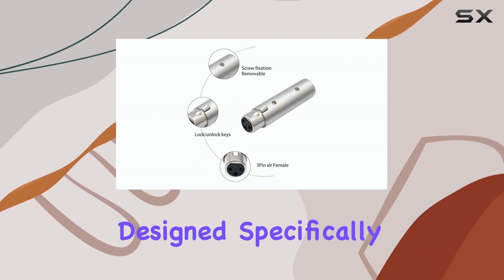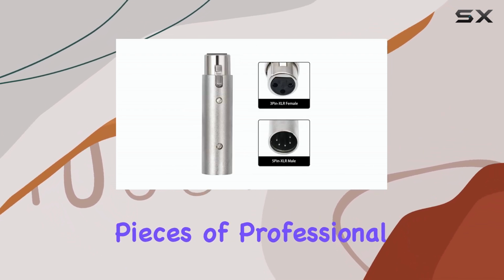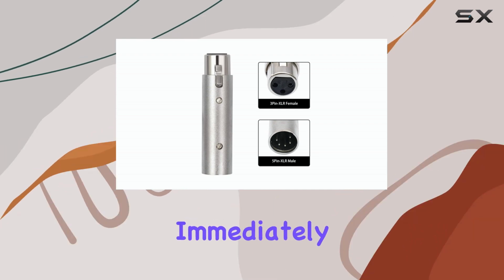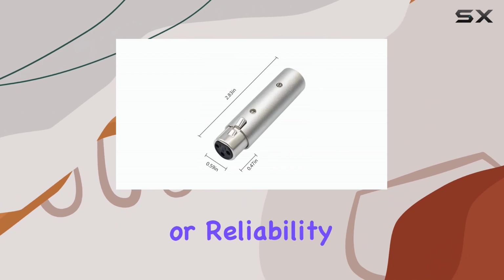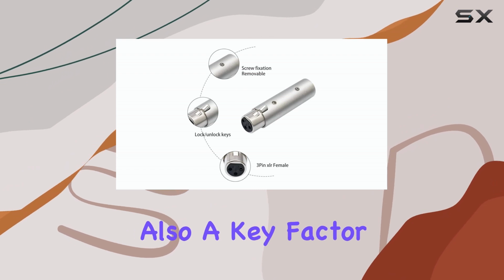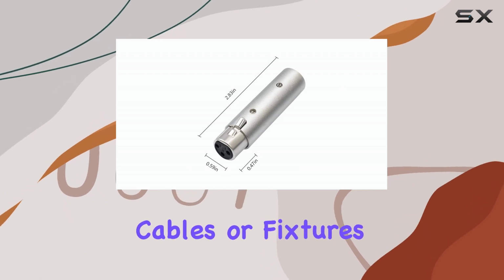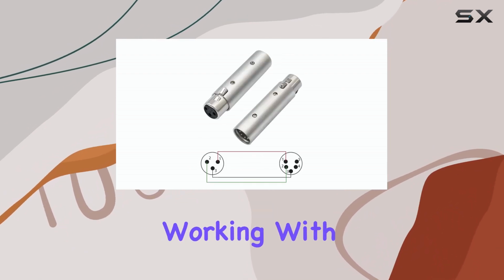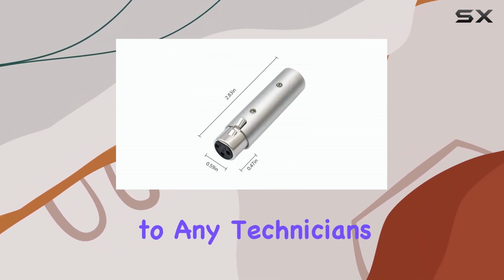Essential 5Pin to 3Pin XLR DMX Adapter for Stage Lighting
0:00 Intro
0:06 Review

Things that we mentioned in this video:
Male 5Pin XLR to : B0CZ6RZT5C